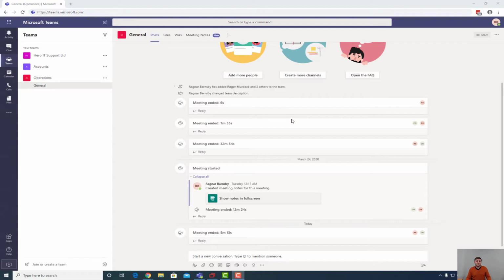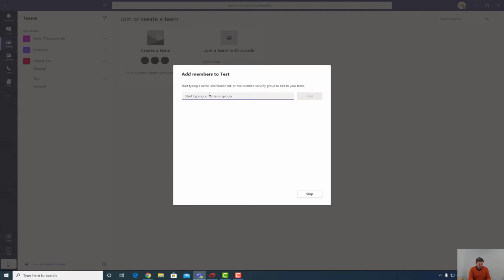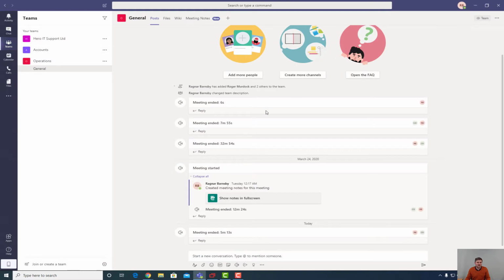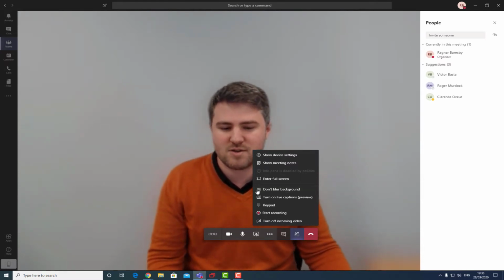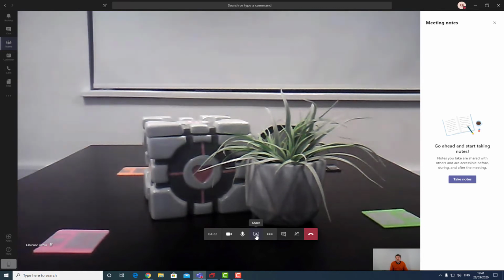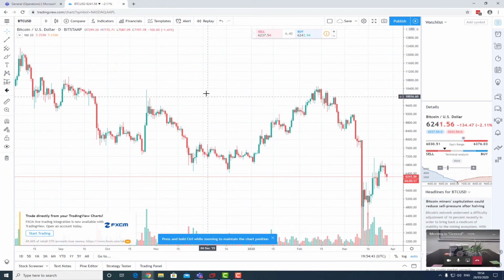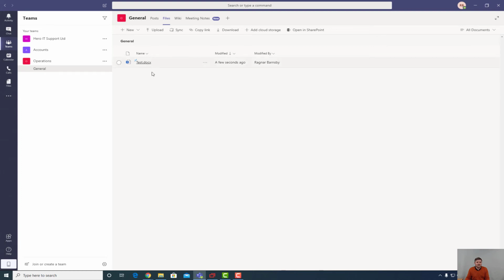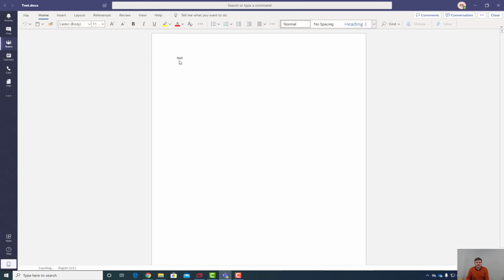Quick Start Guide: MS Teams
Covid-19 is forcing people and teams which wouldn't normally work from home to have to learn quickly. Here is a quick start guide with some tips and best practices for teams which are new to MS Teams.